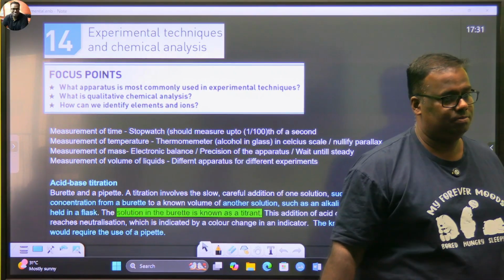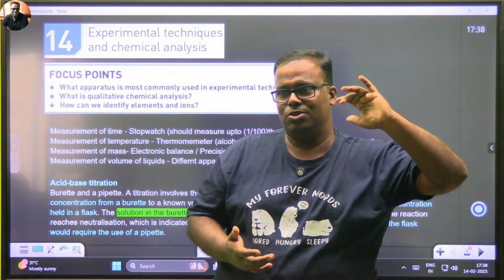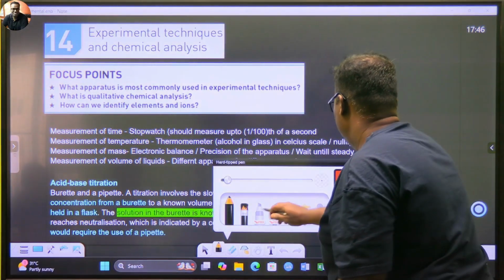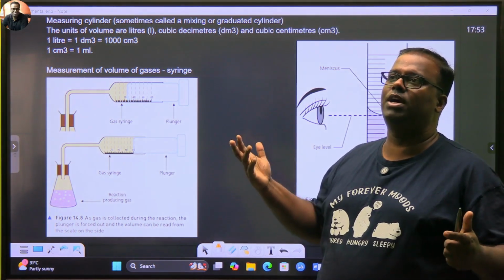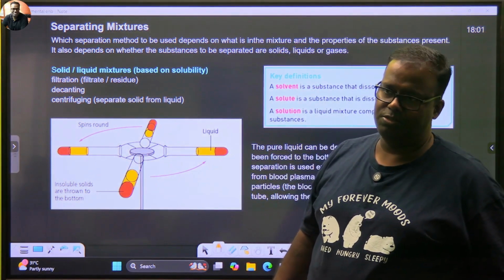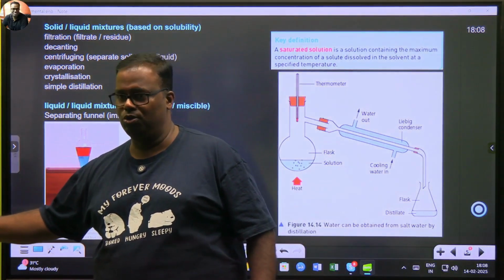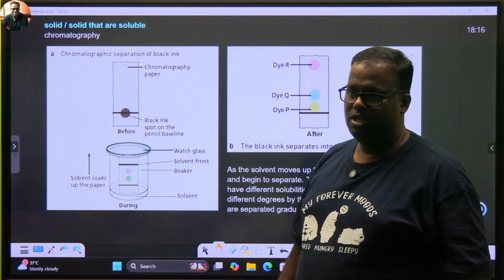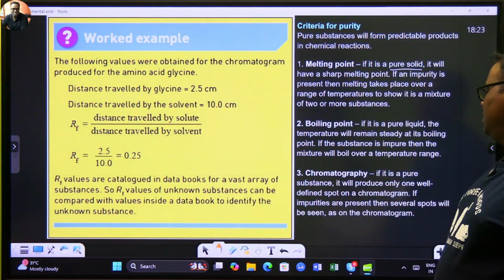Experimental Techniques I Part1 I IGCSE Grade 9